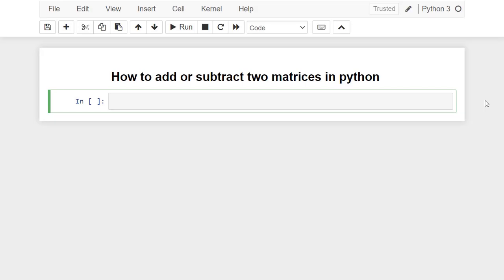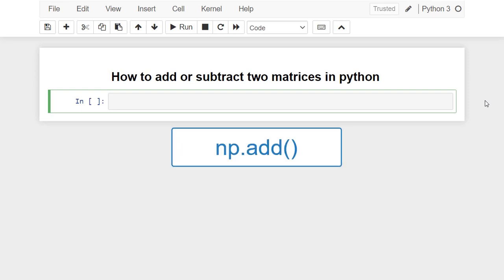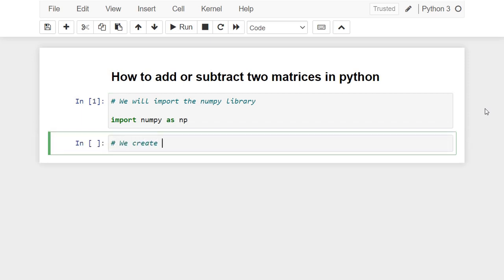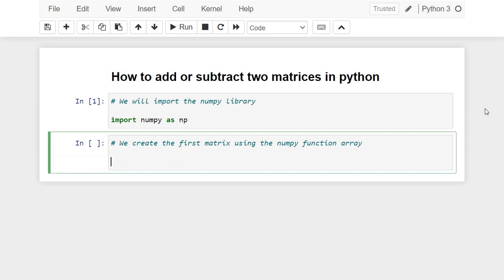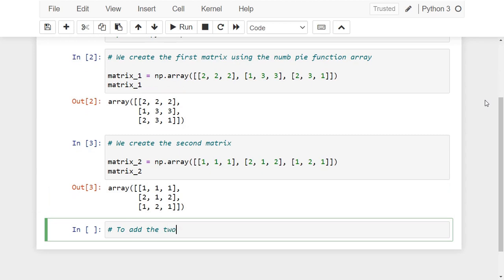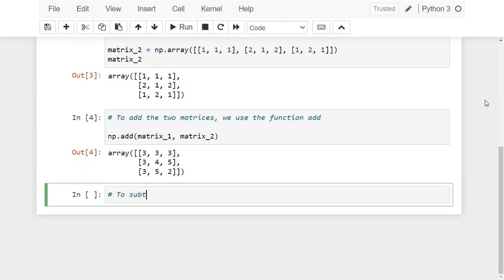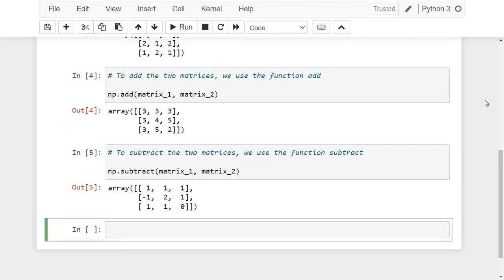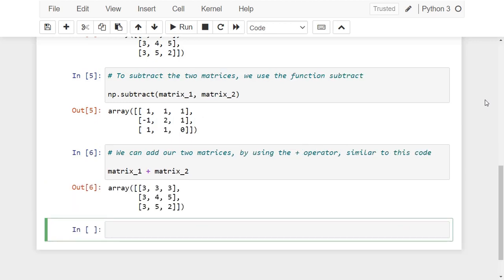117 How to add or subtract two matrices in python. For data science and machine learning.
In this video, you will learn how to add or subtract two matrices in python. For machine learning and data science.